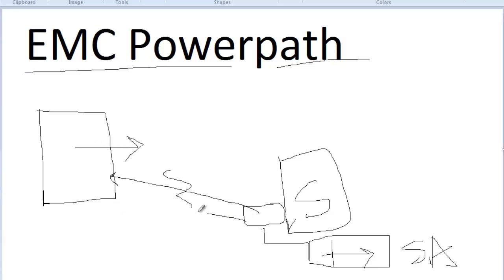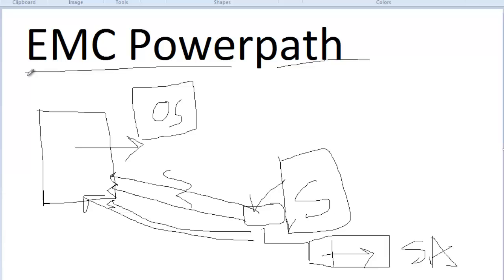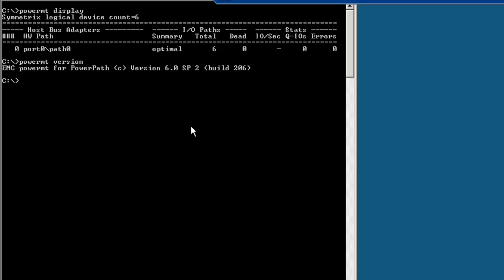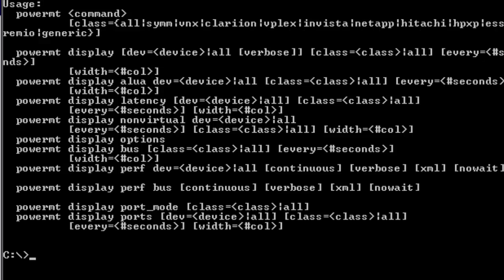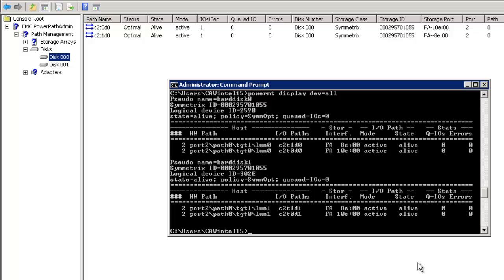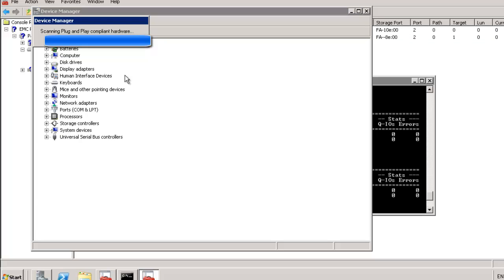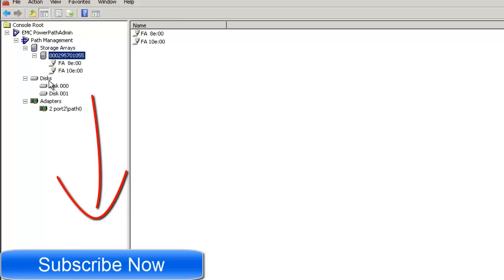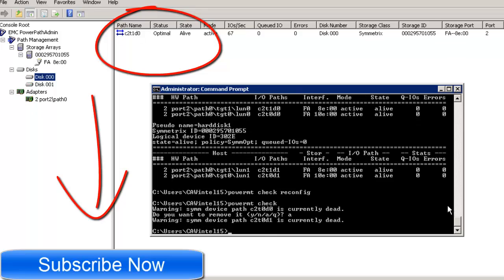How to Use Powermt Command in EMC Powerpath [AskJoyB]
EMC PowerPath Multipathing

EMC PowerPath Multipathing automates data path management, failover and recovery, and optimizes load balancing to ensure application availability and performance, unlike native operating system multiple path I/O (MPIO) solutions.

Automate failover and recovery – Remove the threat of application disruptions from adapter and cable failures or user errors. Automate failover to alternate data paths and keep business processes online. Leverage intelligent, dynamic path testing to remove faulty paths and restore repaired paths to service without user intervention and without disrupting applications.

Optimize load balancing – Eliminate I/O bottlenecks by intelligently optimizing data access across all available data paths. Ensure that no path becomes overloaded while others have underutilized bandwidth. Leverage load-based path testing to ensure the viability of a data path for the workload assigned to it.

Standardize path management – Use PowerPath Multipathing for Linux, Microsoft Windows, and UNIX with PowerPath/VE for VMware vSphere and Microsoft Hyper-V to standardize on a single offering across evolving physical and virtual environments. Support heterogeneous servers, operating systems, and storage including EMC and qualified nonEMC storage arrays.